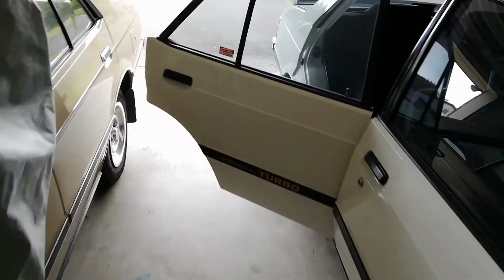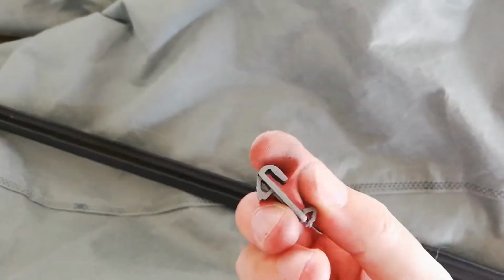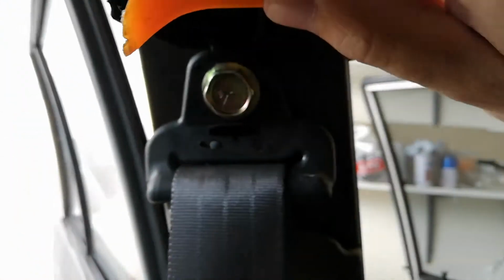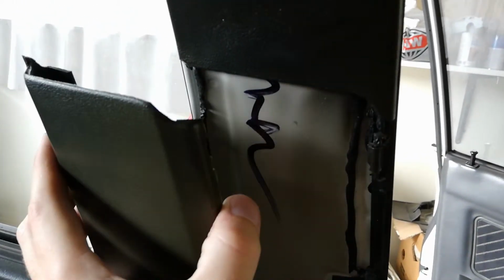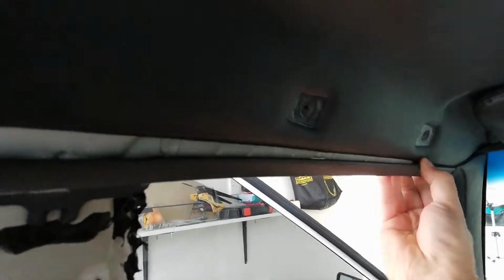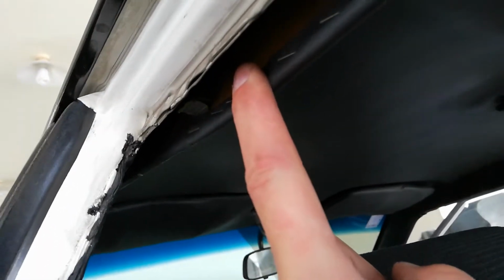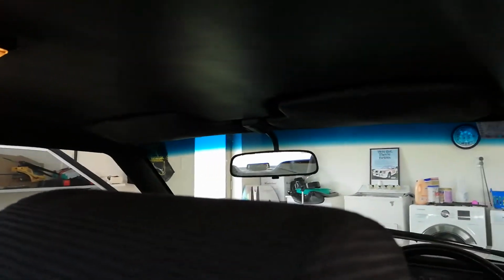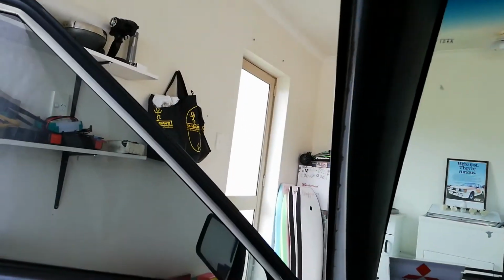Lancer EX 1800 GSR Headlining & B-Pillar Trim Overview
While I was getting the headlining fixed in my car, I thought it would be a good opportunity to point out some of the things to watch out for when removing the pillar trims and also a general idea of how the headlining clips up in to the roof.

The part number for the clips mentioned in the video is MB128401.

One other thing I forgot to mention in the video is the metal clips which hold the headlining up at the front and back have little plastic bushings that they push in to and not directly in the hole in the roof. I found some aftermarket replacements for these from my local parts store and it's labelled Champion Panel Pack P/No. PP39. I'll link a picture of the packet here.